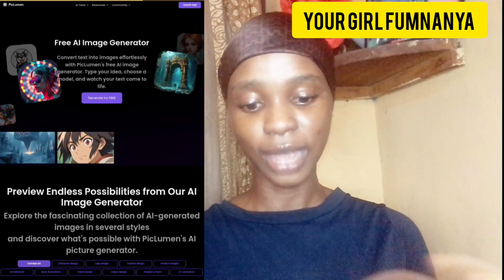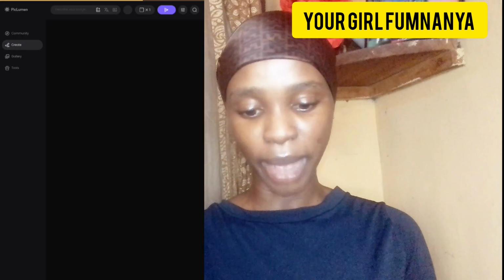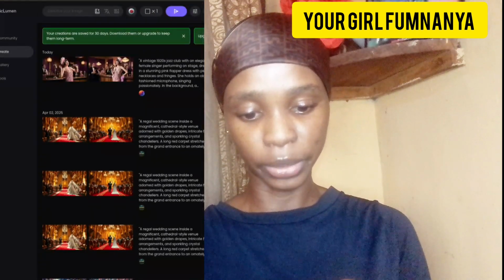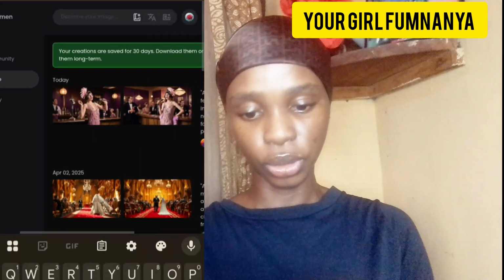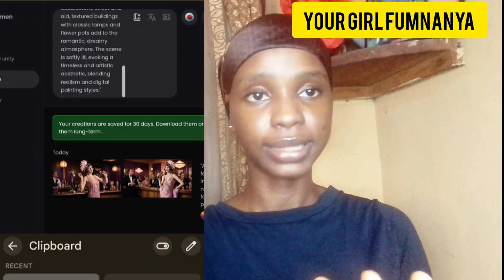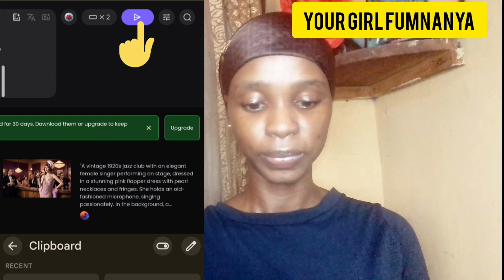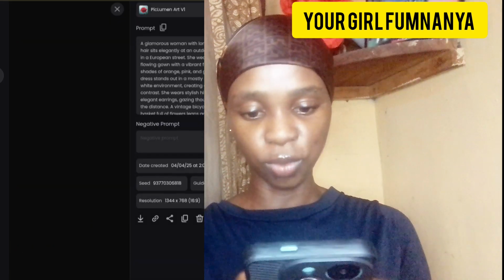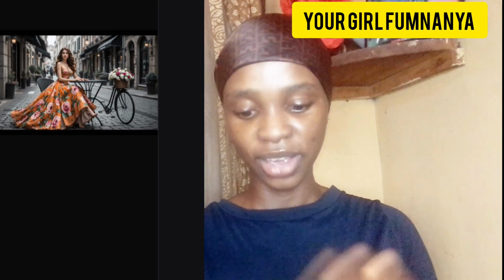How to Write Better AI Image Prompts for Realistic Results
How to Make AI Write the Perfect Image Generation Prompt | Complete Prompt Engineering Tutorial

Want better AI-generated images without spending hours writing prompts? In this step-by-step tutorial, you'll learn how to use ChatGPT to create detailed, professional prompts for AI image generators.

Instead of guessing what to type, I'll show you a practical prompt-writing workflow that helps generate more realistic, cinematic, artistic, and high-quality images consistently.

In this video, you'll learn:

✅ How to use ChatGPT to generate detailed image prompts
✅ The key elements of a powerful AI image prompt
✅ How to describe subjects, lighting, camera angles, and environments
✅ Techniques for creating photorealistic and cinematic images
✅ How to improve weak prompts and get better results
✅ Real examples and prompt engineering tips you can apply immediately

Whether you're creating AI art, social media content, YouTube thumbnails, concept designs, or professional visuals, these prompt-writing techniques can help you achieve better image generation results.

Tools Used:
• ChatGPT